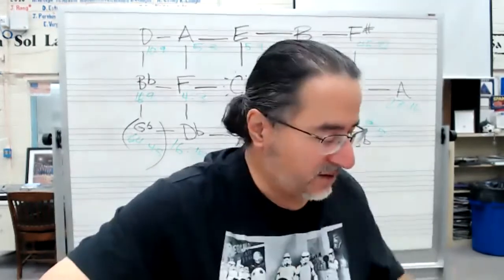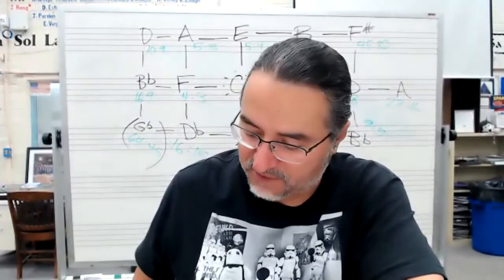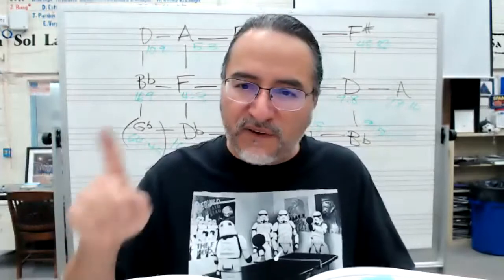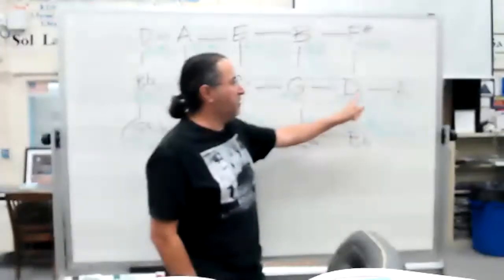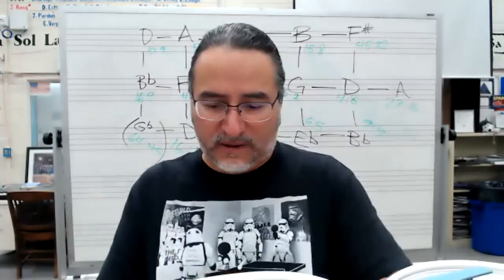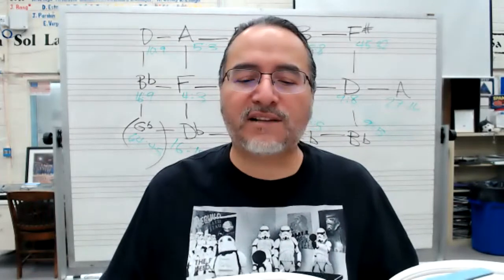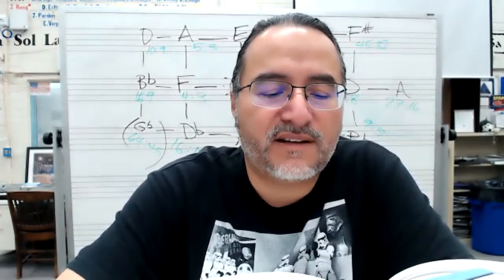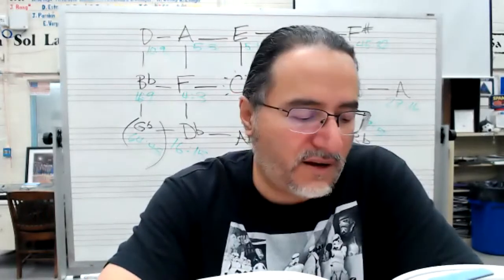7 12 21 Session 5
Studies in Harmonic Experience with David V. Montoya, Summer 2021.